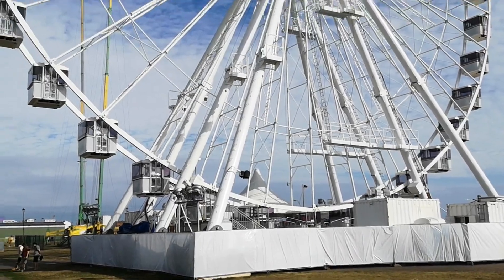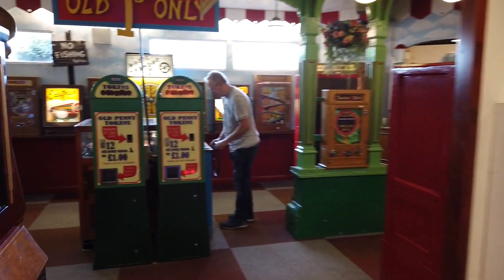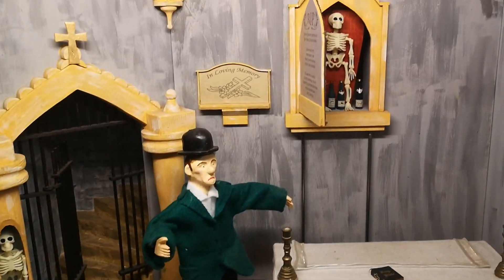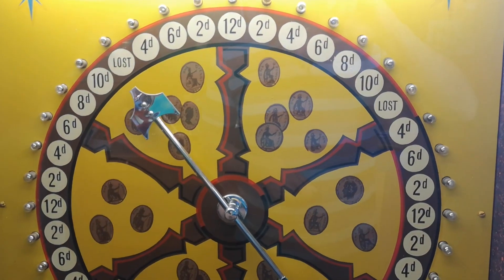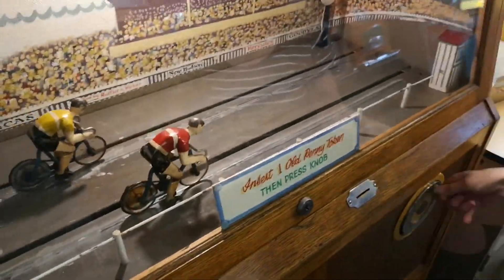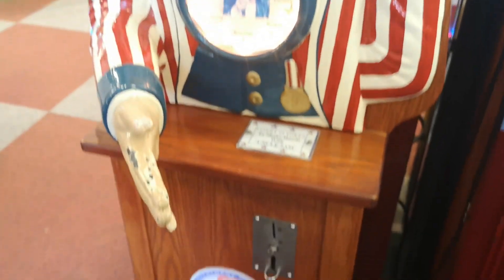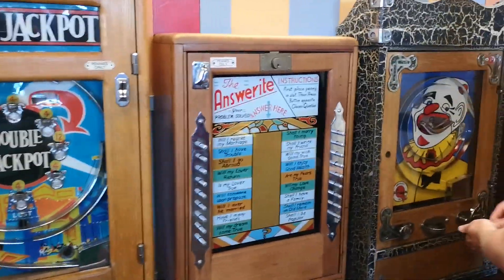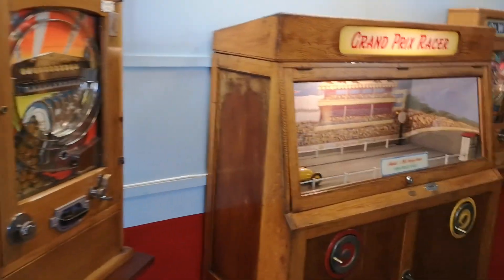Old Penny Slot Machines at Great Yarmouth in The UK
Another visit to the Old Penny Arcade
in Great Yarmouth